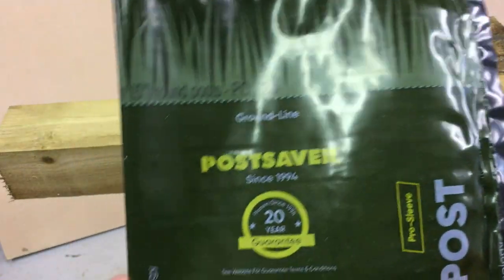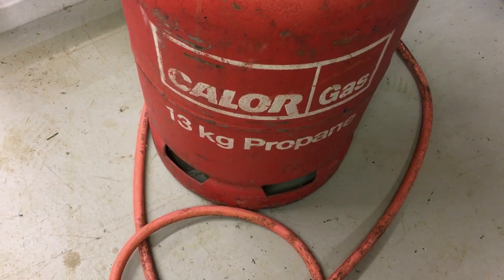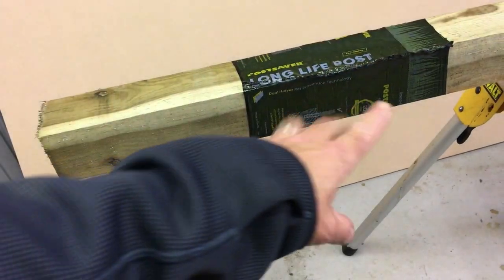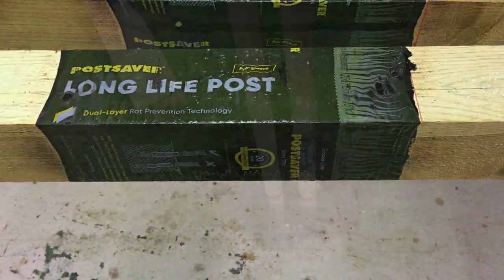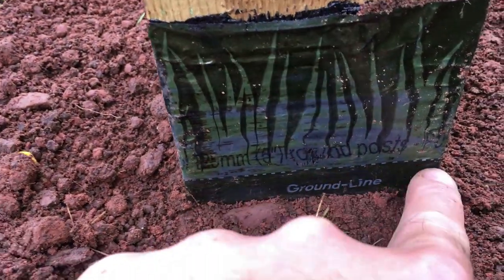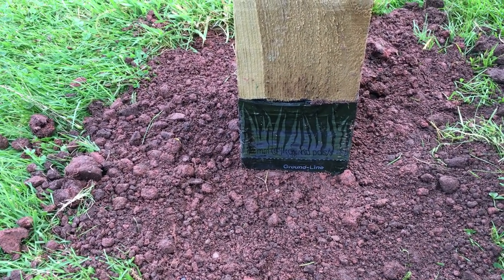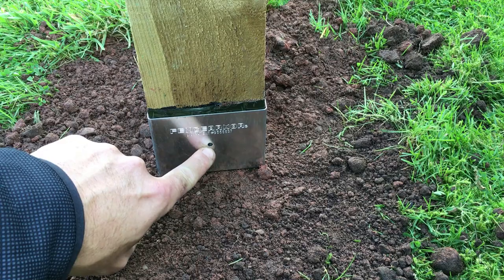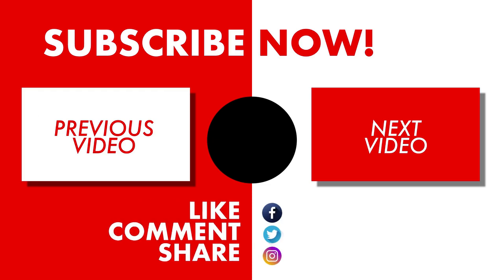How To STOP Fence Posts Rotting / Install postsaver sleeves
How to stop fence posts from rotting at the base / ground level. In this video I show you how you can guard against fence posts rotting at the base where they meet the ground. Fence posts always rot at the base due to microbes, bacteria and moisture being present in this location. Here I install Postsaver sleeves and Fence armour protection.
 Here I show a couple of excellent products that you can use to help increase the life of your fence posts. I use a product called Postsaver and also another product called Fence Armor.
 I show how to install these and also explain the benefits of using them.

 I hope that the video provides some value and all products featured can be found in the description below -

POST SAVER SLEEVE 4X4 POSTS
POST SAVER SLEEVE (10 PACK) 4X4 POSTS
POST SAVER KIT
PROPANE TORCH
FENCE ARMOR PLATE
FENCE ARMOR PLATES (PAIR)

Chapters
00:00 Fitting Postsaver sleeve
01:40 Heating the sleeve
02:33 Rolling the sleeve
04:37 Installing Fence Post
06:52 Strimmer Damage to posts
08:15 Fence Armor overview
08:47 Fitting Fence Armor plates